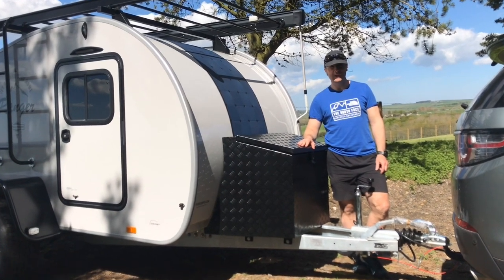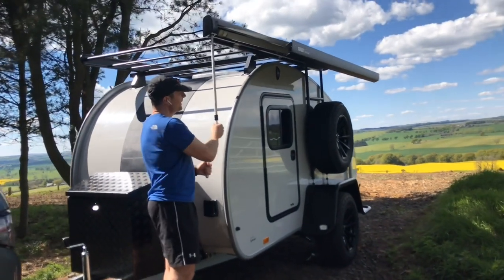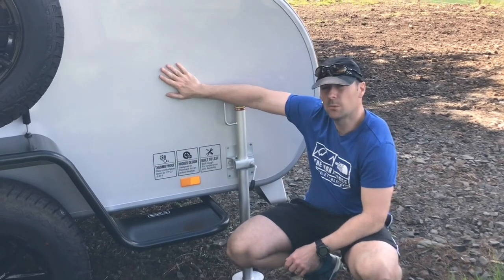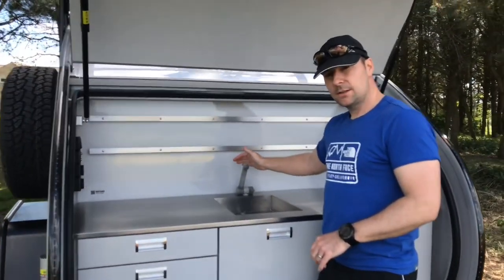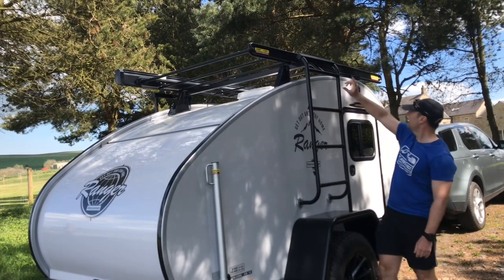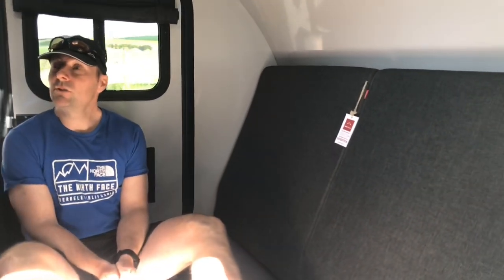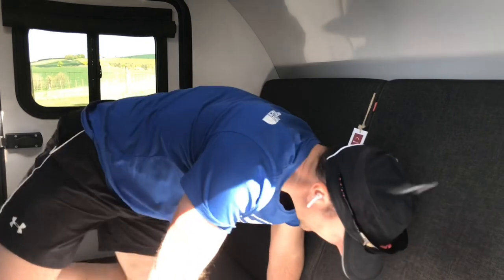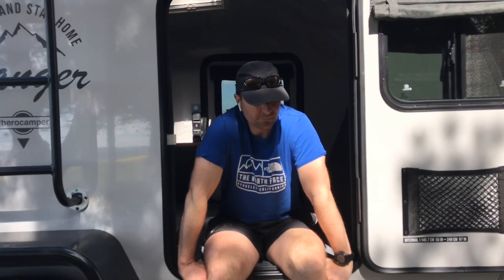Hero Camper/Teardrop Caravan Ranger Walk Around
Overview of the Hero Camper Ranger that is sold by fun fit Adventure in the UK. This video shows the main features of the Ranger.